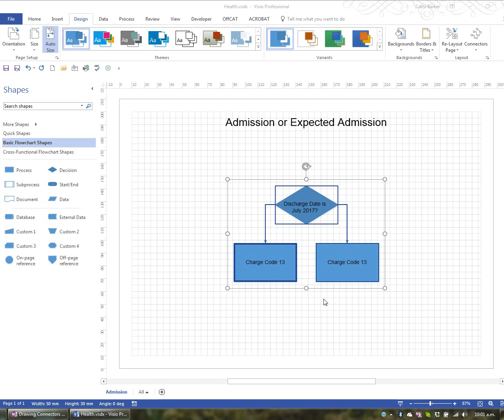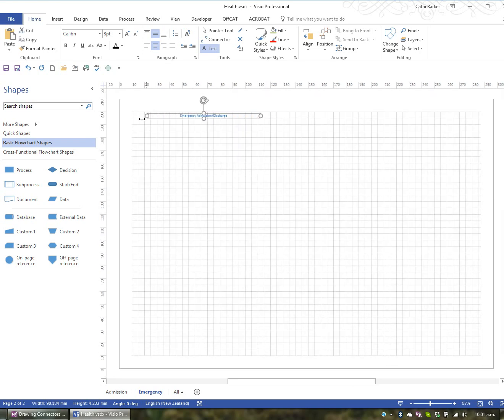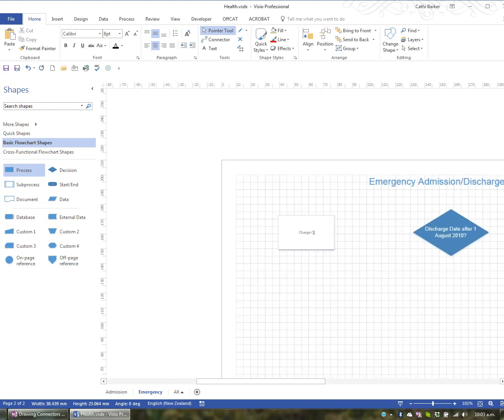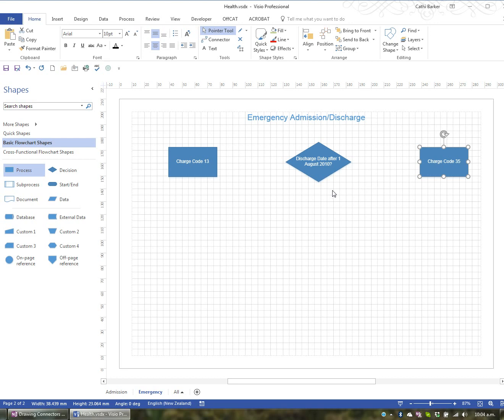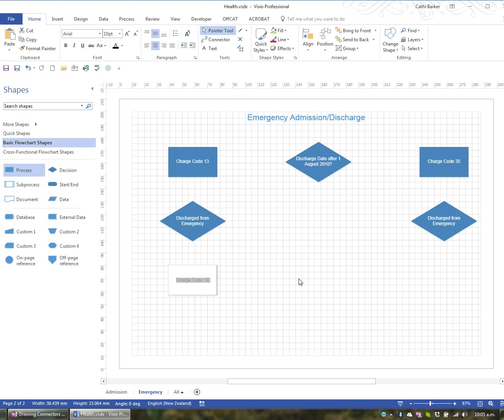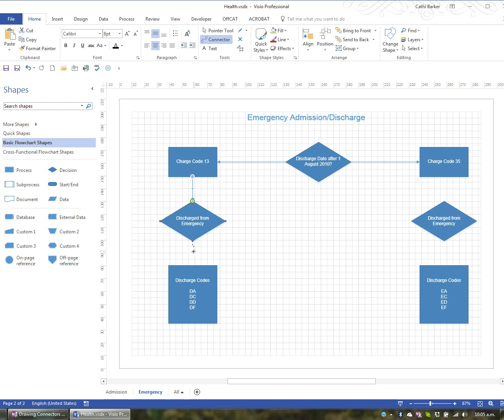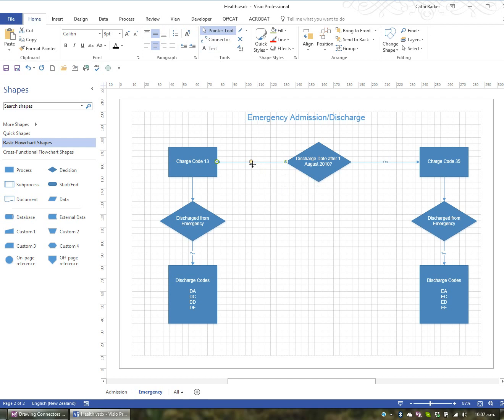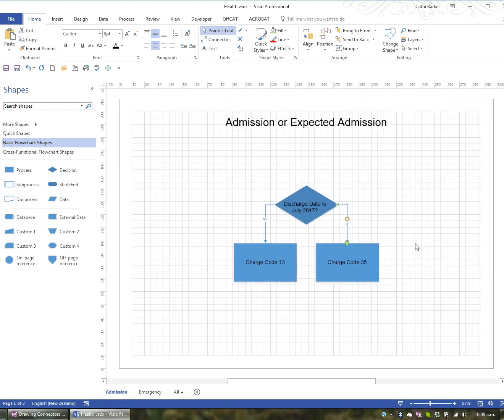Microsoft Visio - Video 8 Diagrams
Microsoft Visio, Draw Connectors, Add Text to Connectors

Microsoft Visio